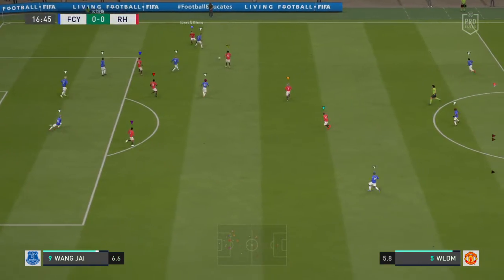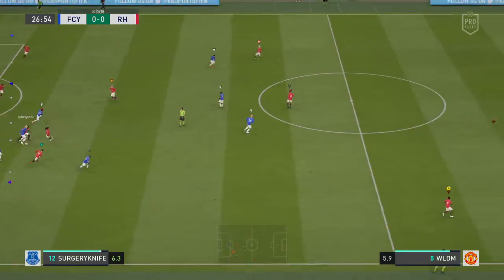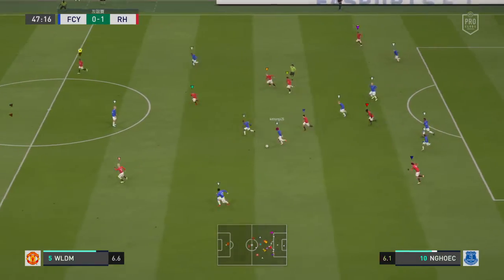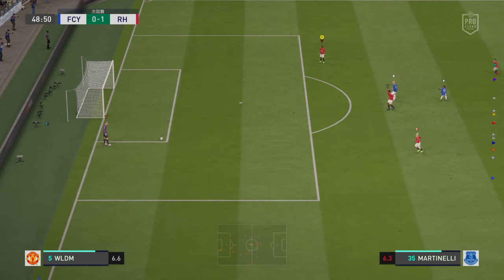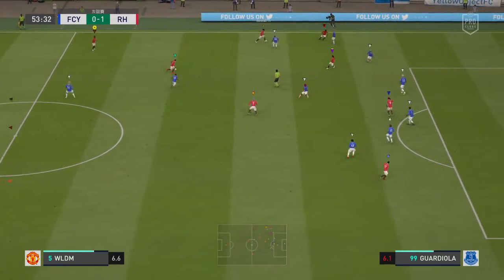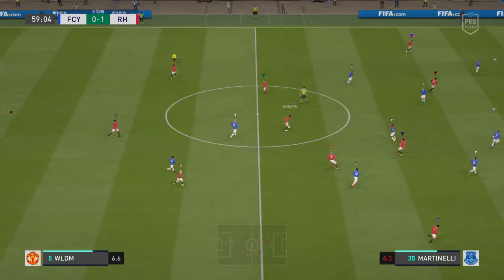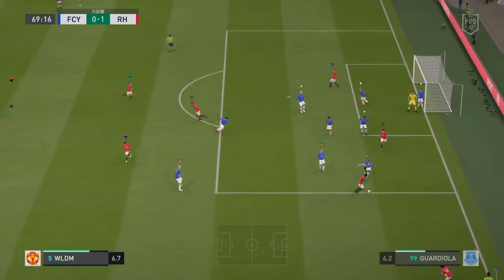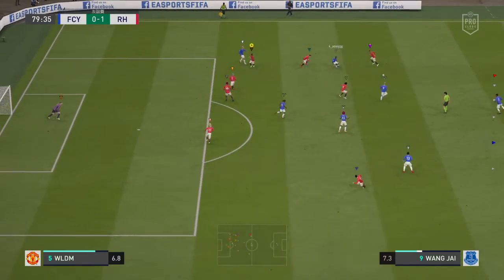FPCHK Rise High 2:0 YellowObjectFC